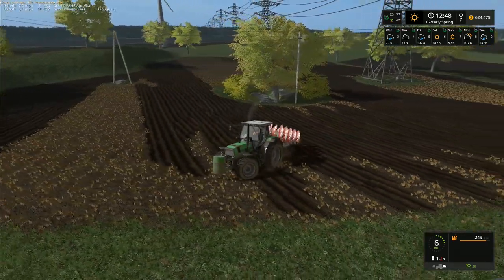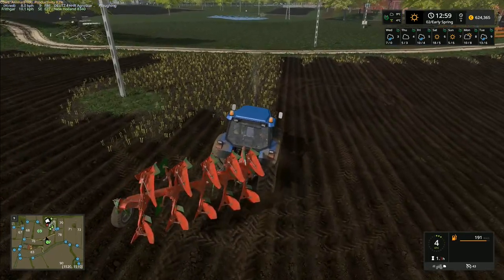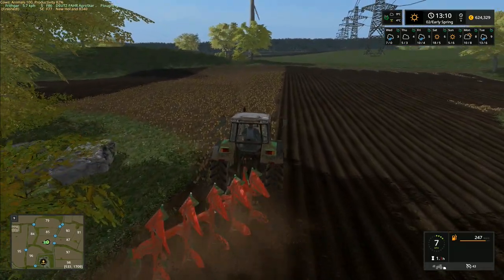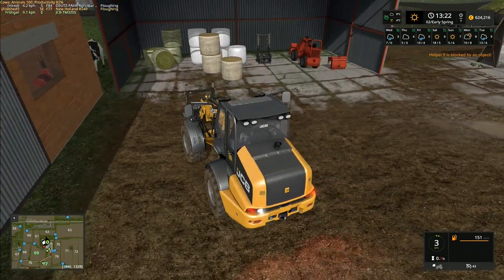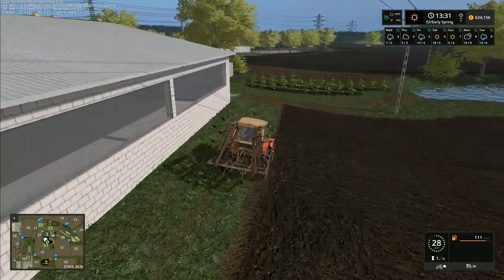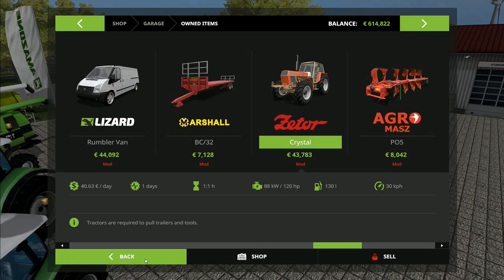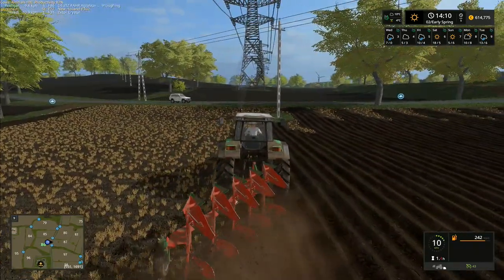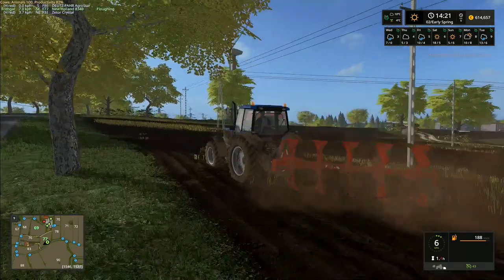Let's Play Farming Simulator 2017, Gorale With Seasons #5: Feeding, Ploughing And Cultivating!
We need to keep going with the ploughing, the cultivating and top the cows up with some more mixed feed.  We're going to swap the cultivator that the Zetor is using to something that's a little smaller, that hopefully the tractor will be able to handle!

Our question for the week - 'We're going to buy pigs, do we buy them during the first summer, or wait until the second summer?'  Remember folks, it's your vote, it's your game!